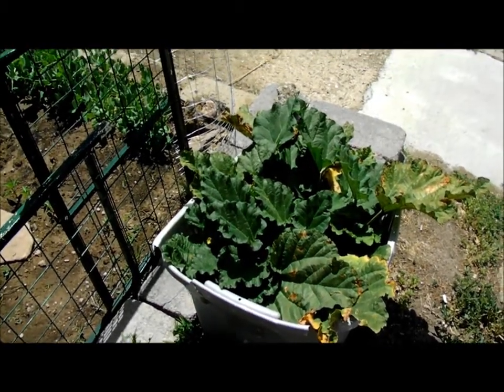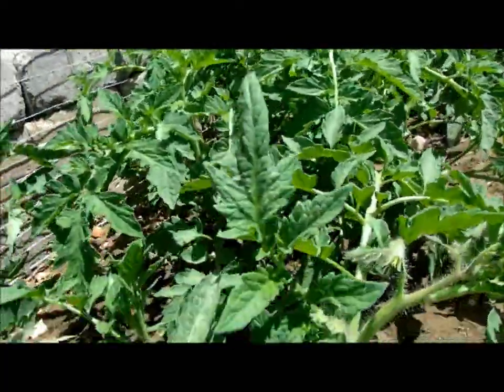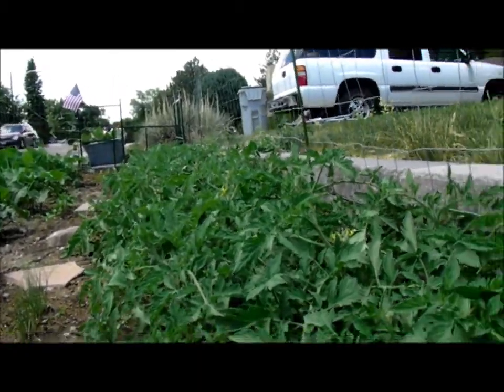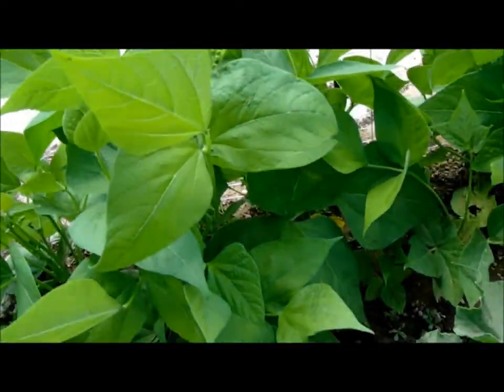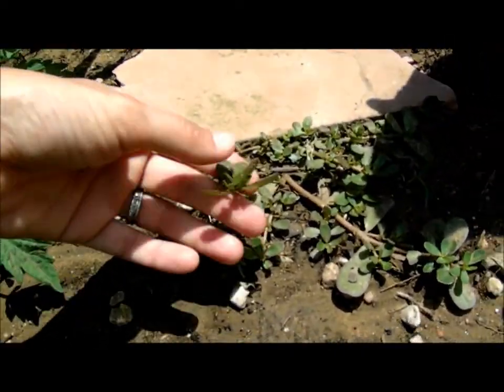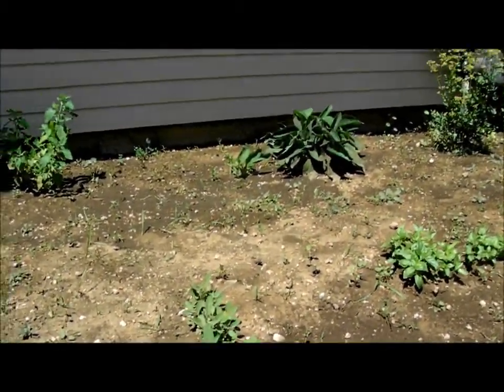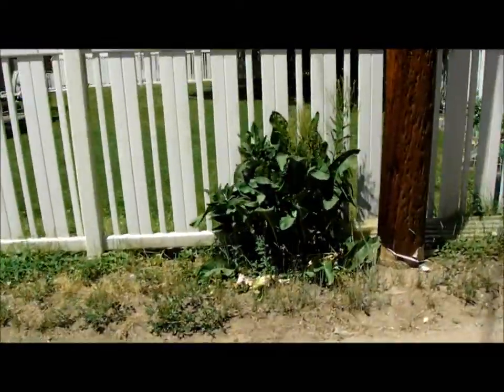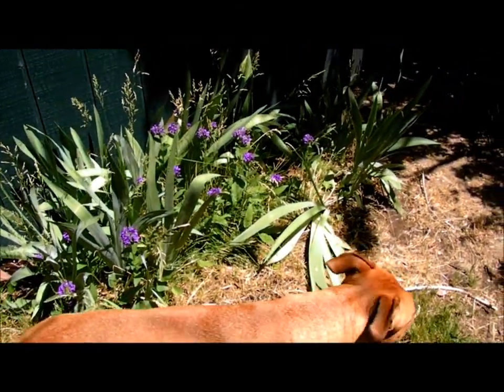TnT Homestead Garden - July 2013 Update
Just my garden and the different progress we have made with this property in the 8 weeks we have owned it.